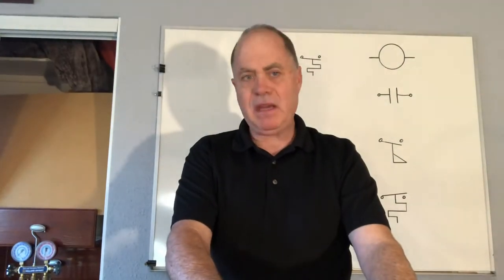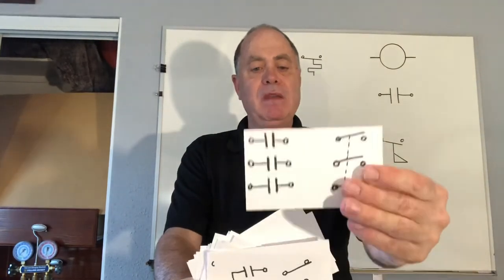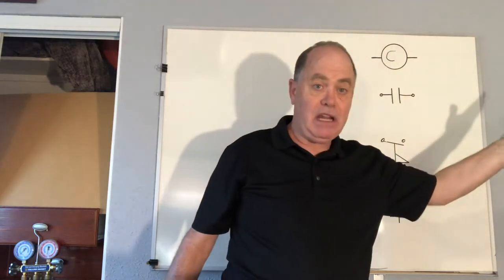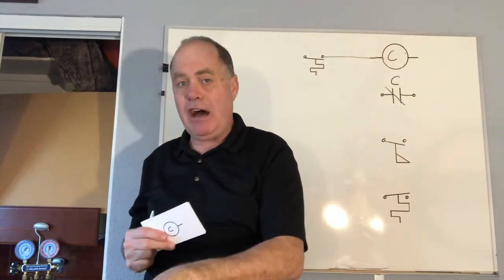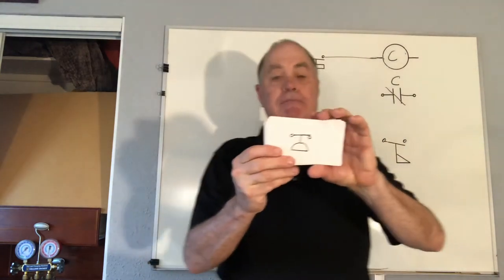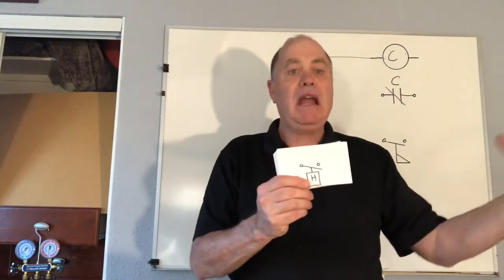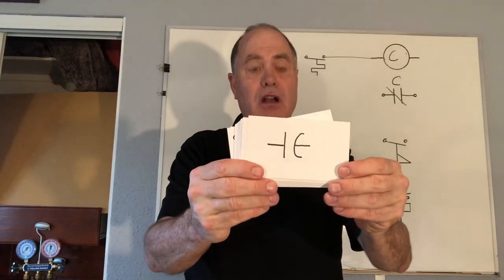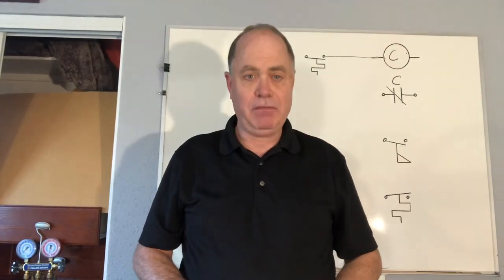Needham’s HVACR Electrical Symbols